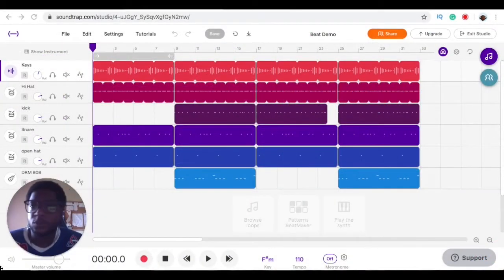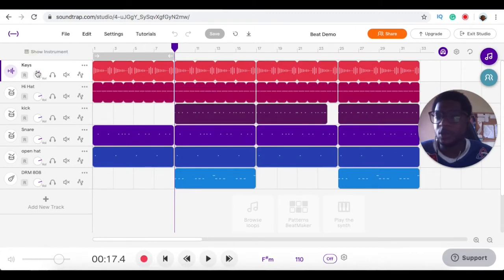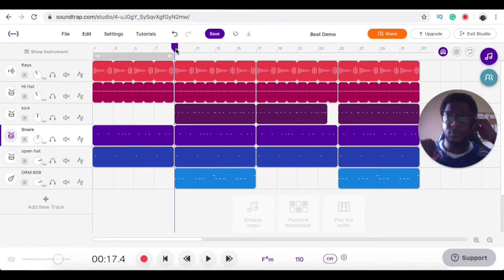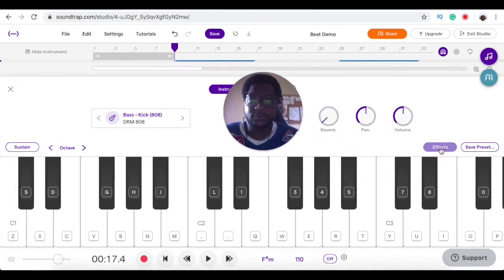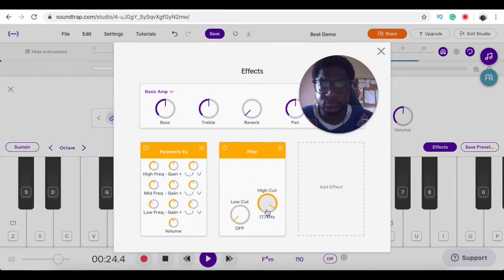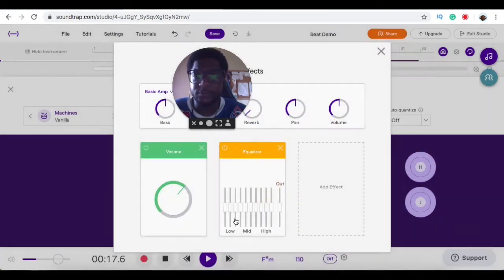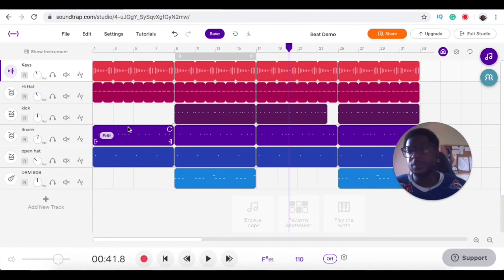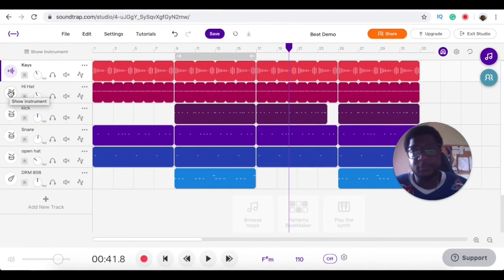How to Mix Tracks in Soundtrap [Soundtrap 101 Tutorial]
Learn everything you need to know about how to mix your tracks using the free music production program Soundtrap. In this tutorial, Vaughn Levi shows how to mix your music using Soundtrap's built in gain, EQ, filters and more.

You can access Soundtrap on your laptops, phones, and iPads using the Chrome Browser - no download required.

Vaughn Levi IG: @chillvaughnlee